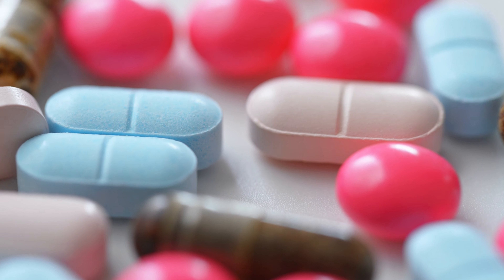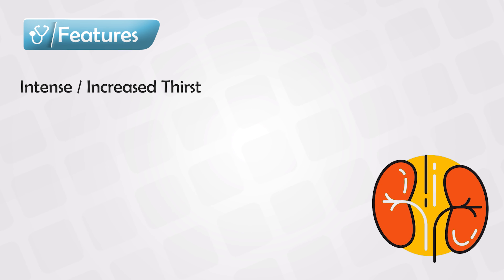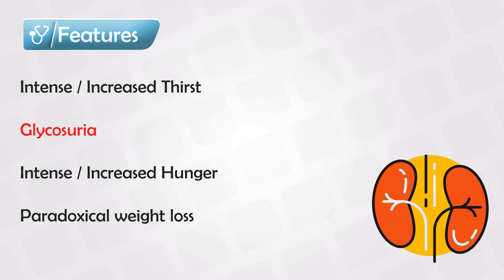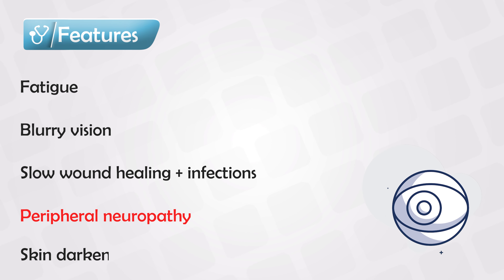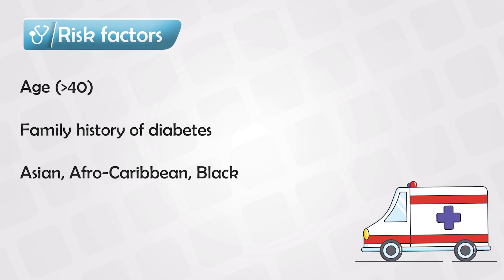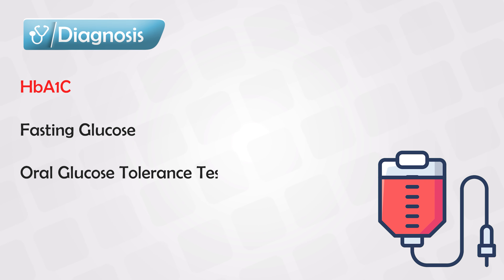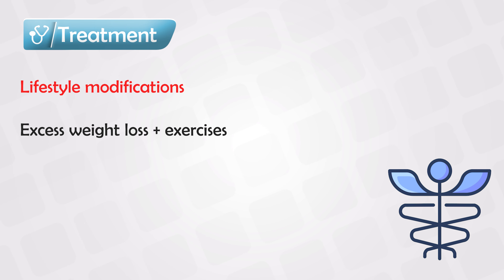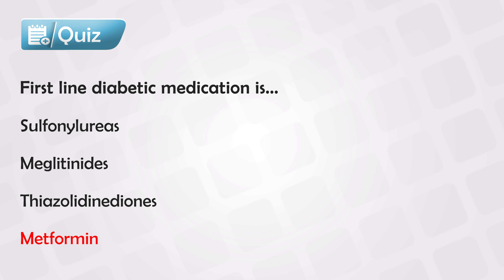Managing Diabetes: Tips for a Healthy Lifestyle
Diabetes is a chronic medical condition characterized by high levels of glucose (sugar) in the blood. Glucose is the body's primary source of energy, and its levels are regulated by a hormone called insulin, which is produced by the pancreas. Diabetes occurs when there is a problem with insulin production or utilization, leading to elevated blood sugar levels.

There are three main types of diabetes:

1. Type 1 Diabetes: This is an autoimmune condition where the immune system mistakenly attacks and destroys the insulin-producing cells in the pancreas. As a result, people with Type 1 diabetes require insulin injections or an insulin pump to regulate their blood sugar levels. It usually develops in childhood or adolescence and is not preventable.

2. Type 2 Diabetes: This is the most common form of diabetes, accounting for the majority of cases. It usually develops in adulthood, though it's increasingly being diagnosed in younger individuals due to lifestyle factors. In Type 2 diabetes, the body becomes resistant to the effects of insulin, and the pancreas may not produce enough insulin to maintain normal blood sugar levels. Lifestyle modifications such as a healthy diet, regular exercise, and sometimes medication are often used to manage Type 2 diabetes.

3. Gestational Diabetes: This type of diabetes occurs during pregnancy and usually resolves after the baby is born. It happens when hormonal changes during pregnancy lead to insulin resistance. Gestational diabetes requires careful monitoring and management to ensure the health of both the mother and the baby.

Common symptoms of diabetes include:

- Increased thirst and frequent urination
- Unexplained weight loss
- Fatigue
- Blurred vision
- Slow-healing wounds or infections
- Tingling or numbness in the hands and feet

If left untreated or poorly managed, diabetes can lead to serious complications such as cardiovascular disease, kidney damage, nerve damage (neuropathy), eye problems (retinopathy), and foot problems that can result in amputations.

Diagnosis involves blood tests to measure fasting blood sugar levels, oral glucose tolerance tests, and sometimes measurement of HbA1c (glycated hemoglobin), which reflects average blood sugar levels over the past few months.

Management of diabetes typically involves a combination of lifestyle changes, medication (such as insulin injections or oral medications), and regular monitoring of blood sugar levels. Diet and exercise play a crucial role in managing blood sugar levels in both Type 1 and Type 2 diabetes.

It's important for individuals with diabetes to work closely with healthcare professionals to develop a personalized management plan to prevent complications and maintain overall health.